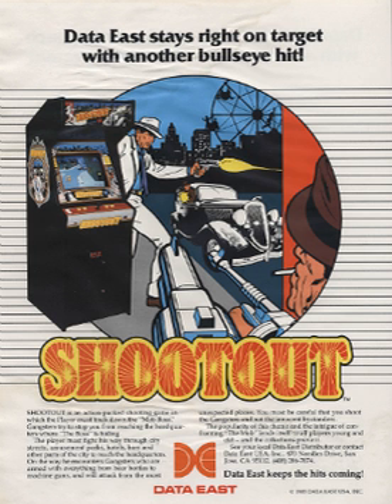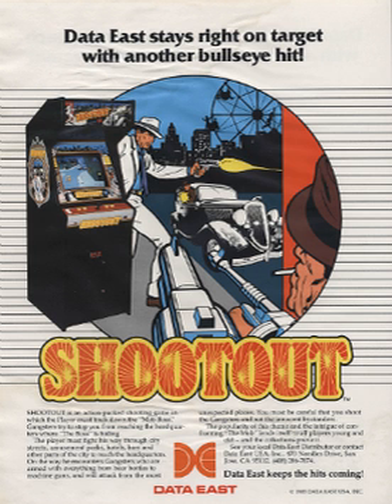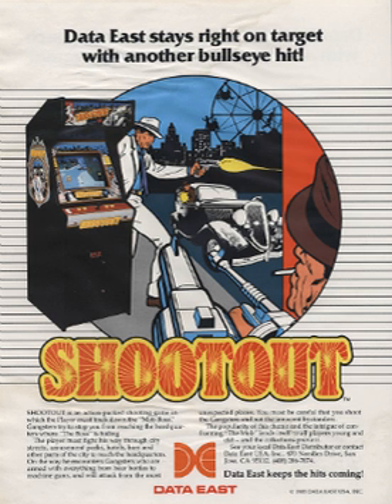Shootout (1985 video game) | Wikipedia audio article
00:00:11 1 Gameplay
00:01:11 2 Tech Specssup&#91;5&#93;/sup

- Socrates

SUMMARY
Shootout (シュートアウト) is a 1985 shooting gallery-style arcade game developed and published by Data East in October 1985.